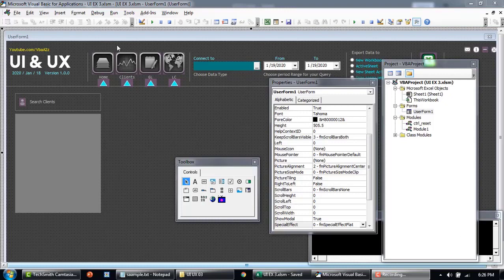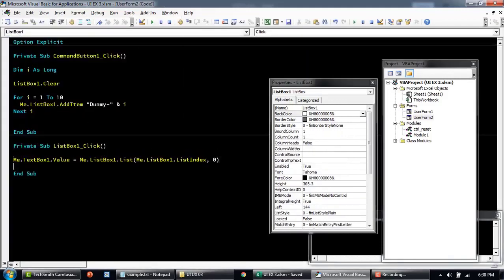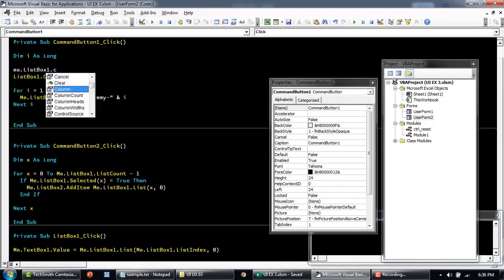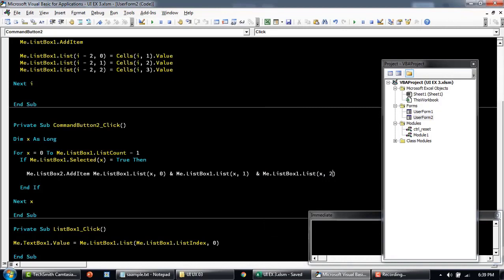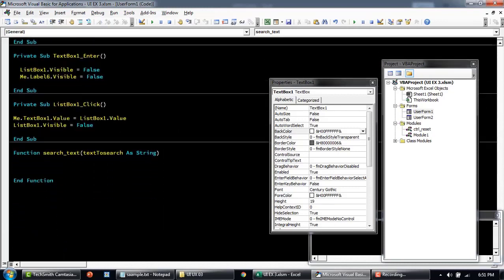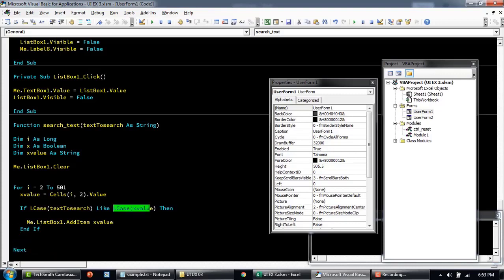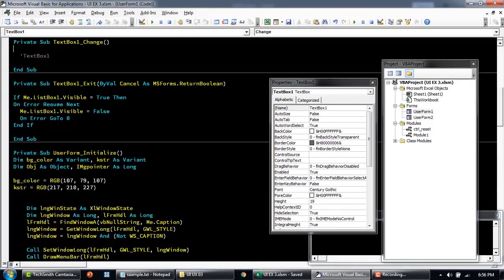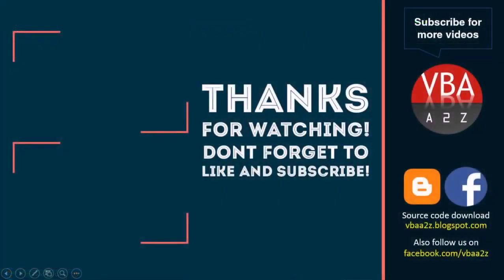Working with ListBox Control in Excel VBA